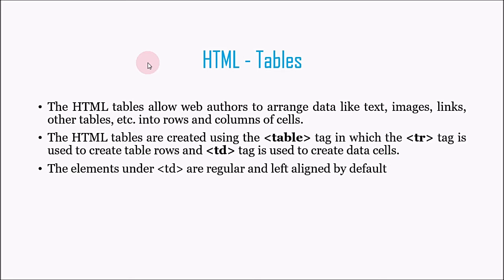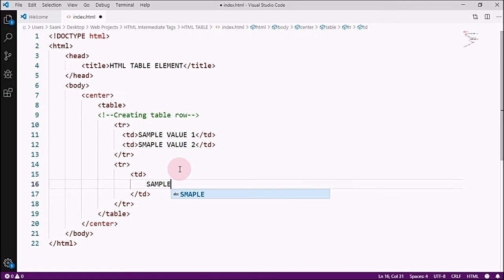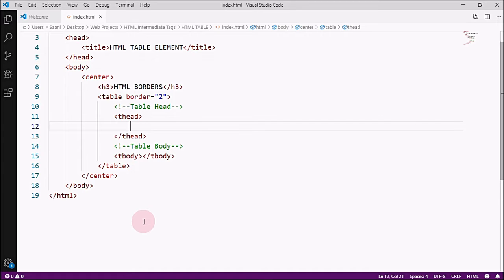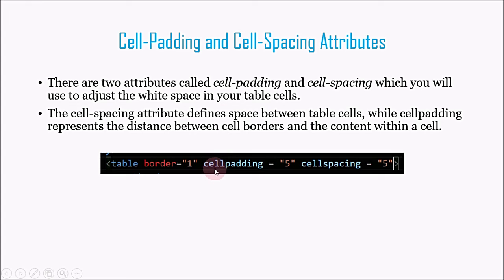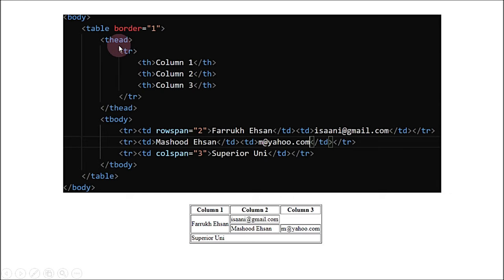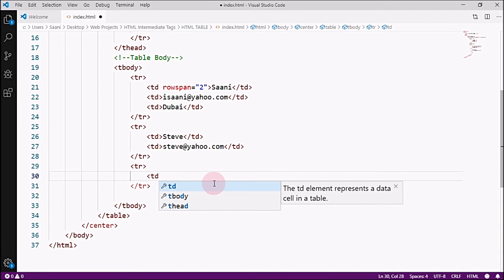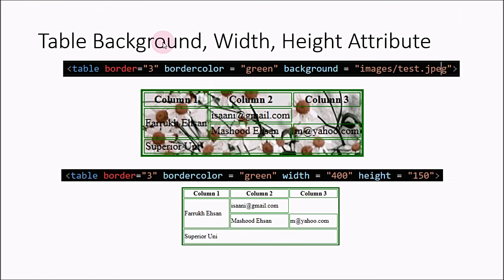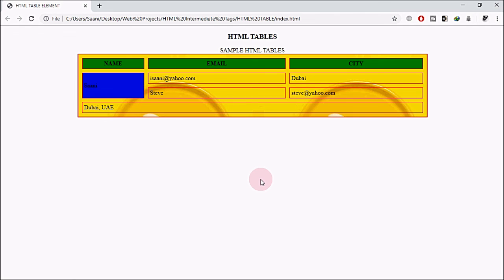HTML Table Element | Web Application Development | Part 12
Hello everyone, welcome to the 12th part of Web Application Development Course. In this video I have taught you guys that
1- What is HTML table element?
2- How to create table in html document?
3- What is tr and td in table element in html?
4- How to create table row and table data in html?
5- What is cellspacing and cellpadding in html table?
6- How to use cellspacing in html table?
7- How to use cellpadding in html table?
8- What is colspan and rowspan in html table?
9- How to use colspan and rowspan in html table?
10- What is table head and table body in html table?
11- How to use the table caption in html?
12- How to set the table width and height of html table?
13- How to change the border color or html table?
14- How to set the background of html table?

If you find any query or question related to it you can ask in comment box.